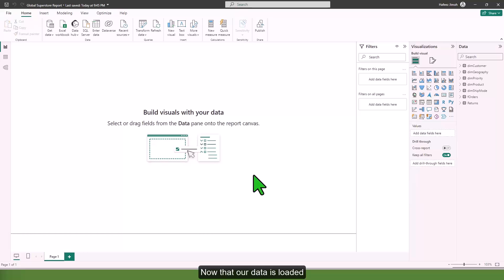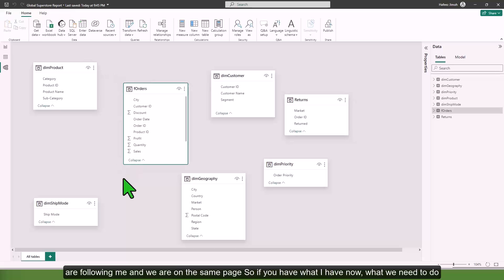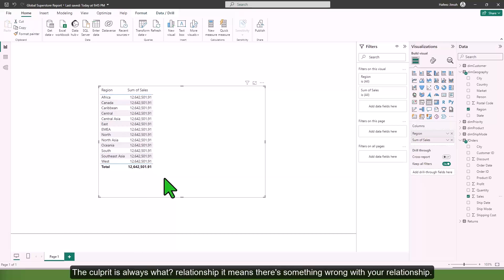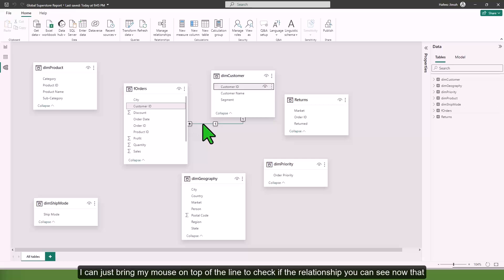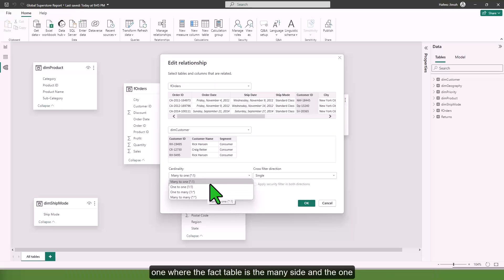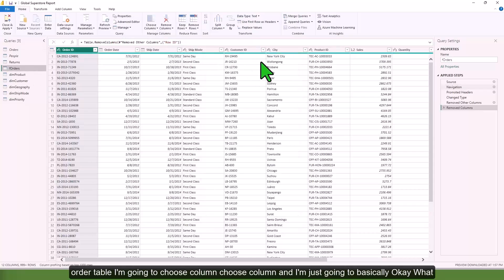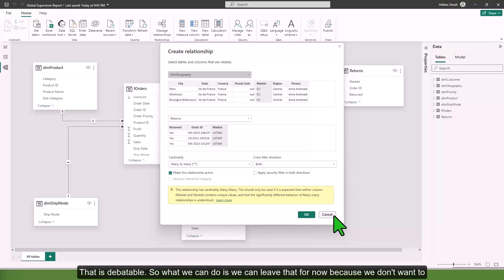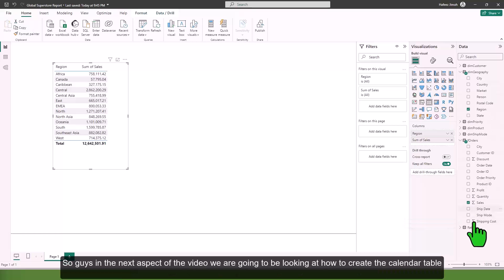Creating Relationships between Tables in Power BI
In this video, we are going to look at understanding relationships between fact and dimension tables and how they work in Power BI.